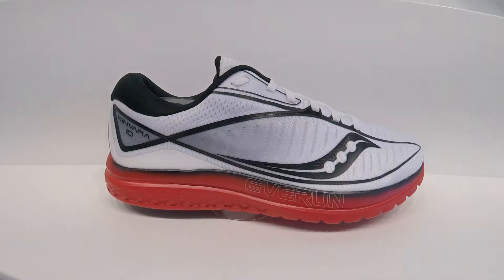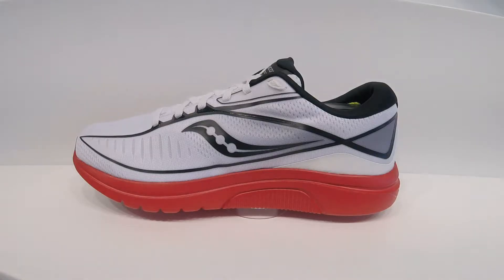Saucony Kinvara 10 Review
For the largest selection of performance footwear in widths and sizes in St. Louis, Big River Running Company reviews top performance models for running, walking and fitness. Visit any of Big River's three locations for a one-on-one fit consultation. Thanks for shopping local!